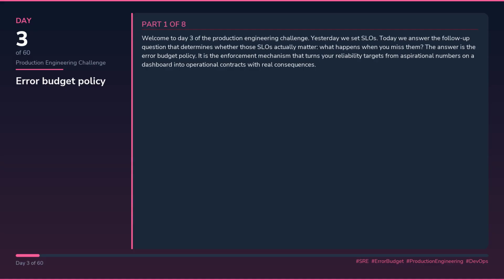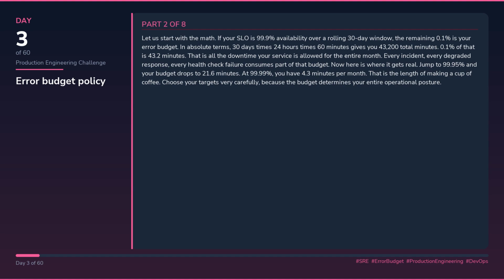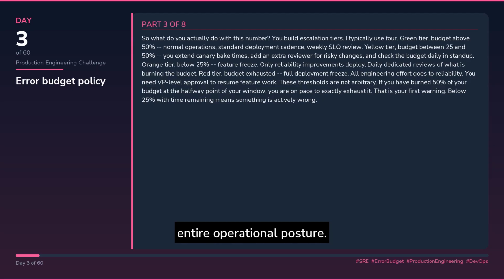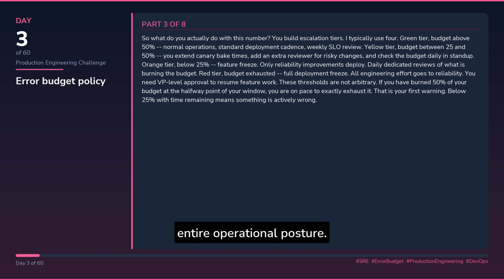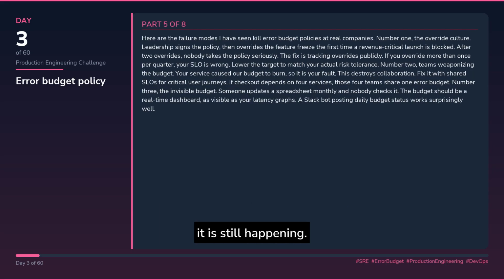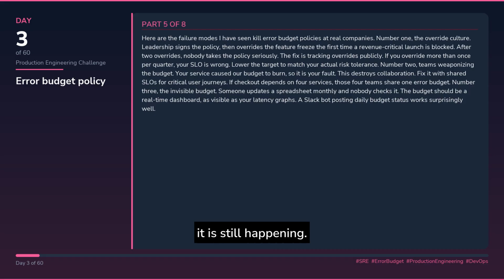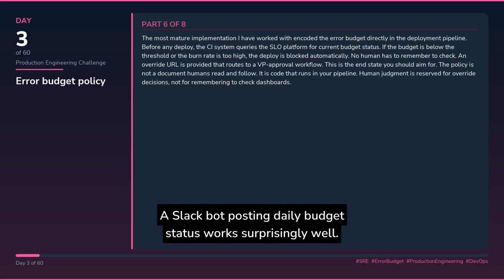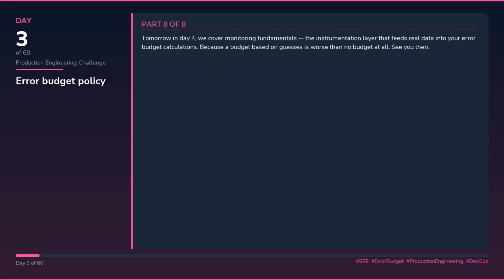Error Budget Policy: Making SLOs Actually Enforceable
Day 3 of 60 in the Production Engineering challenge. Learn how error budgets work, how to calculate burn rates, set escalation tiers, and automate enforcement in your deployment pipeline.

Topics covered:
- Error budget calculation from SLO targets
- Burn rate monitoring and multi-window alerting
- Escalation tier design
- Common organizational failure modes
- Automating budget checks in CI/CD